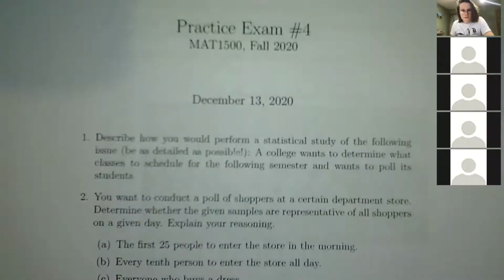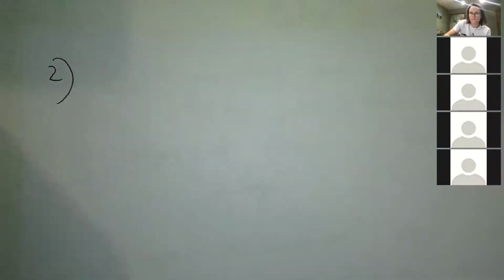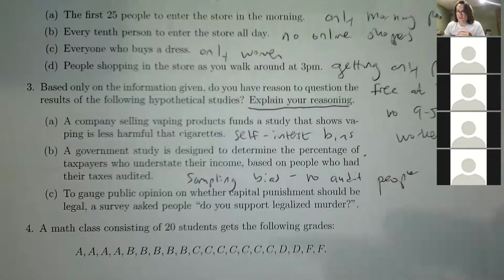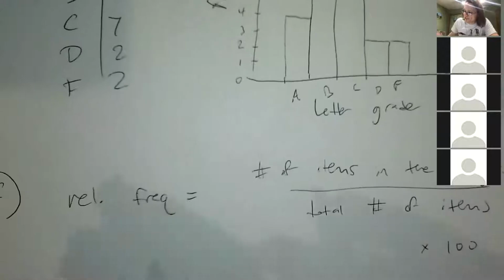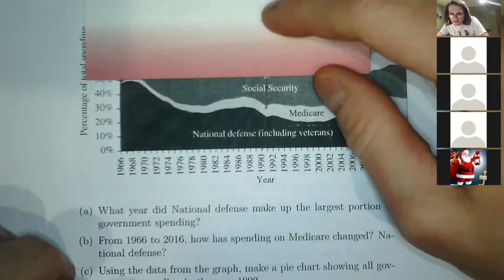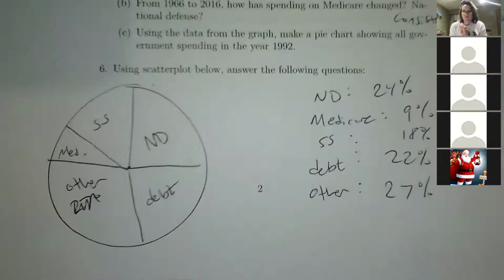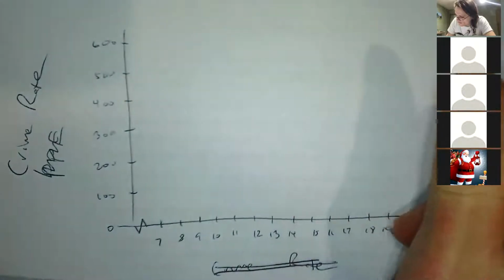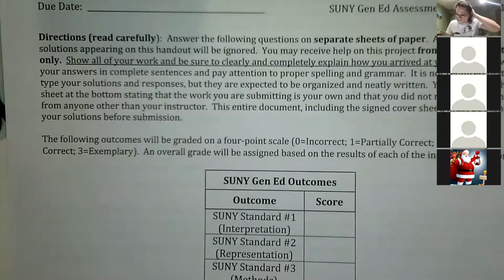Exam 4 Review